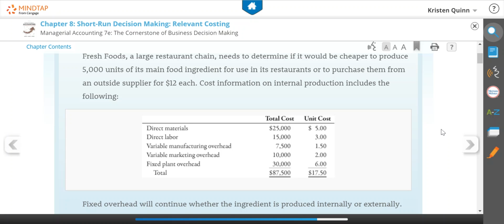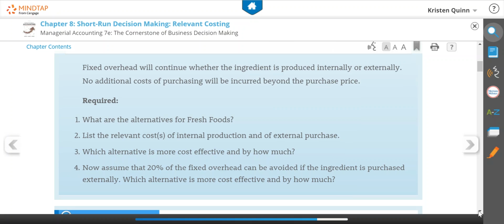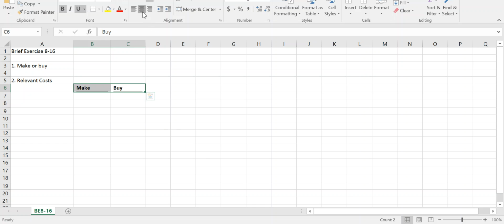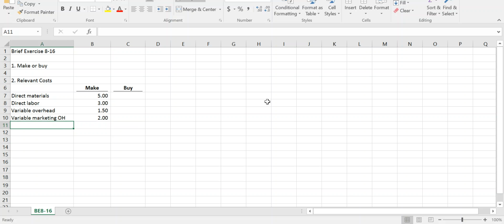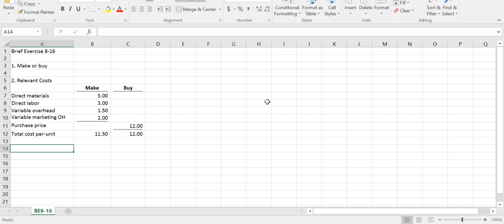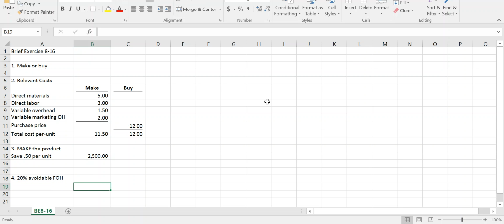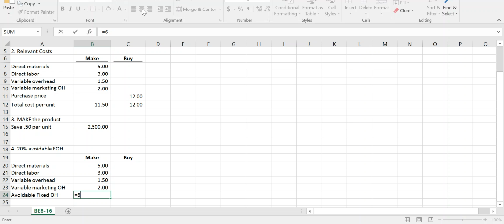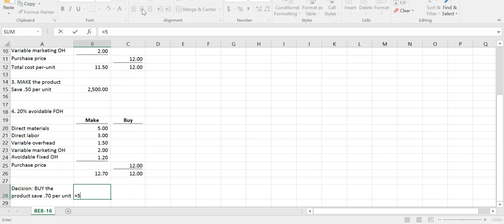Chapter 8 Make vs Buy Decision